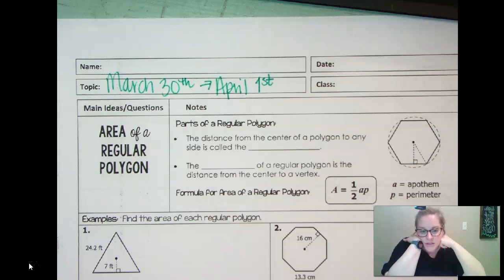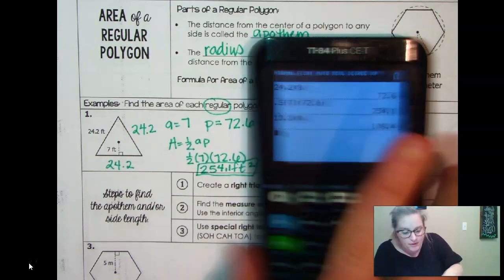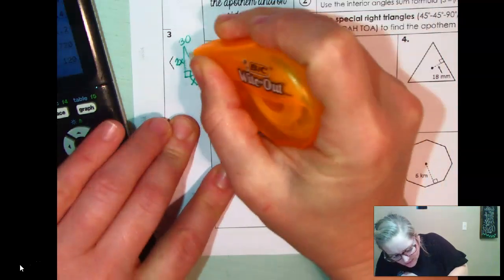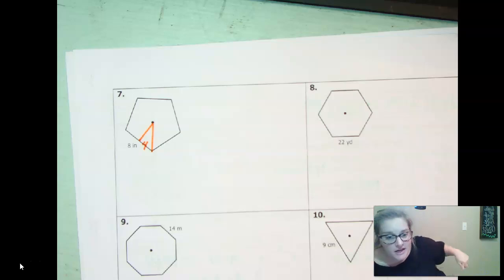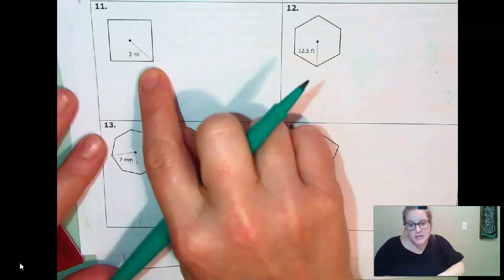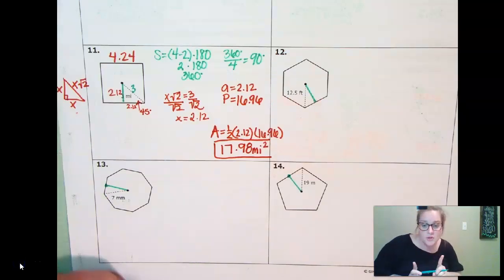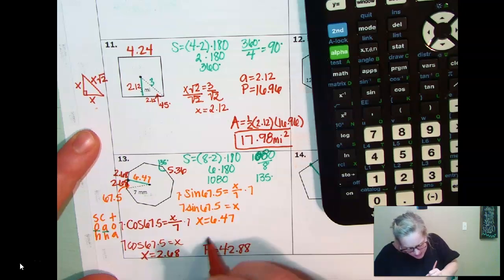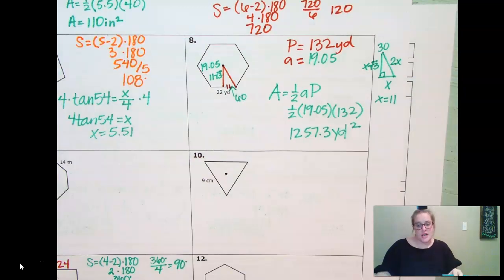Geo March 30th